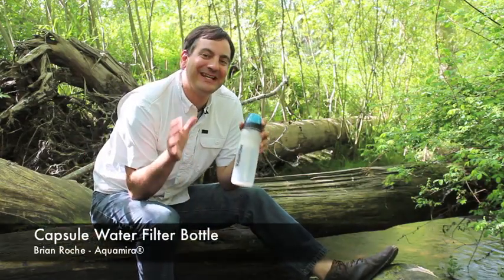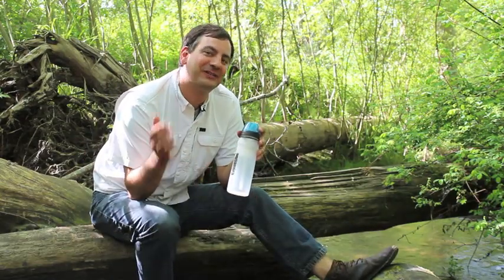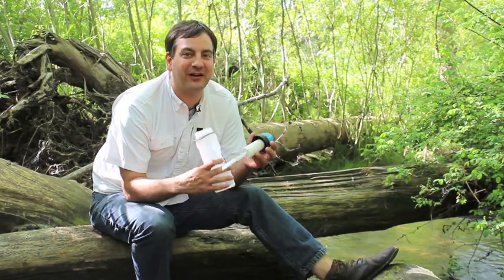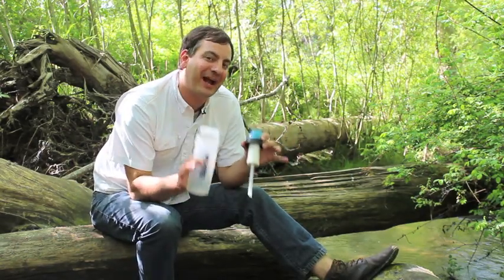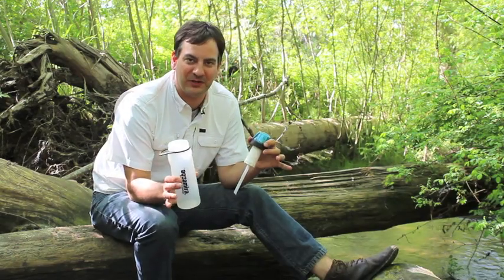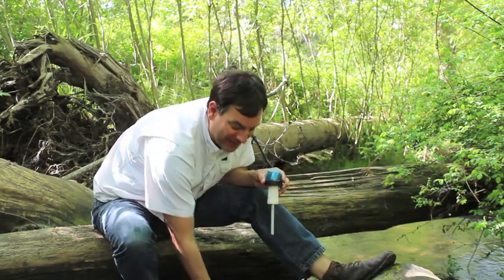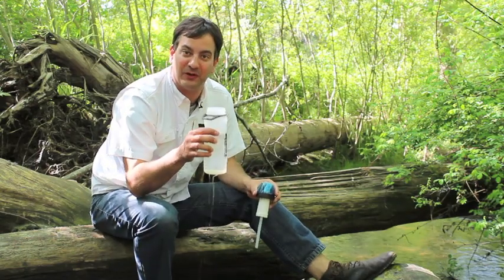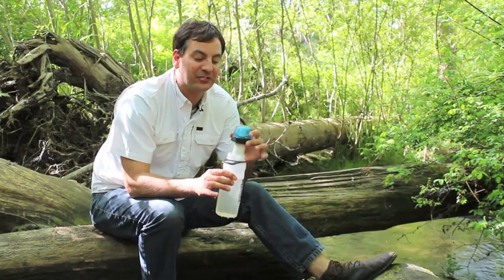Water Filter Bottle by Aquamira®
The BPA-free Aquamira® Water Bottle & Filter is an effective, and lightweight water filtration system for the outdoors. It's a high quality 25 fl oz. sport bottle armed with our CR-100 Capsule Water Filter technology so you can drink anywhere. It's  certified to reduce chlorine, bad tastes and odors and remove 99.9% of Giardia and Cryptosporidium. It treats 100 gallons of water, while reducing organic contaminants and waterborne chemicals.